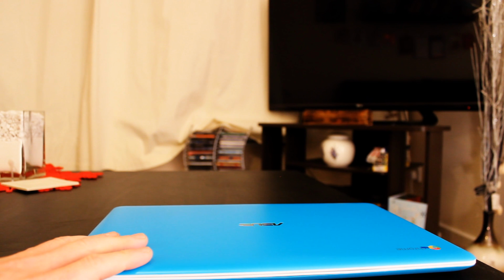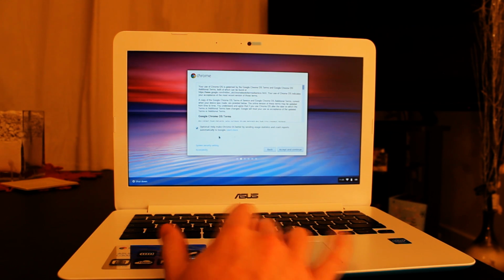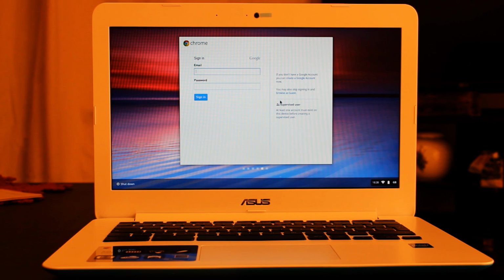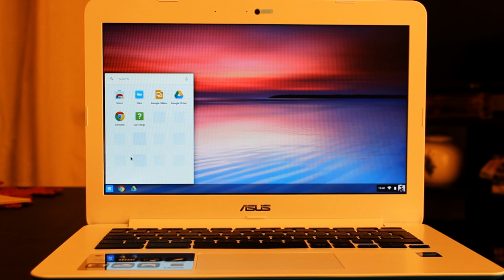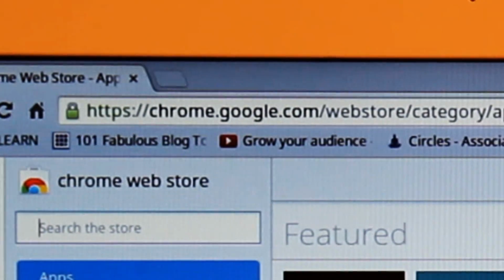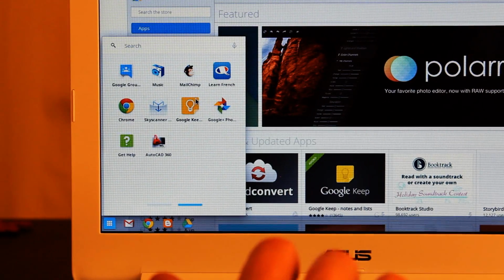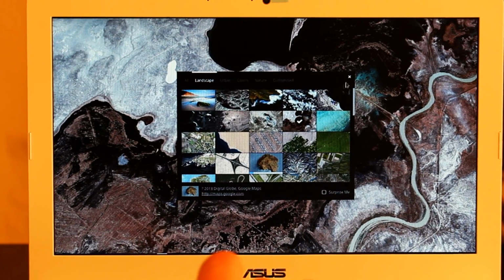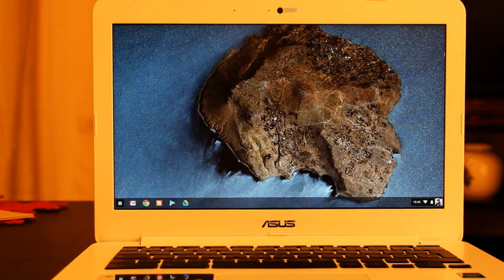Setup Your ASUS Chromebook C300 Like a Boss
Step By Step Guide to Set Up the Chromebook. For this, I'm using the ASUS C300 Chromebook.

And I'm open to video requests too!

What's your thoughts on this video? Did I please you? Did you laugh, Cry or Exclaim in Despair?

**This Video Was NOT Sponsored and ALL Views are My Own**